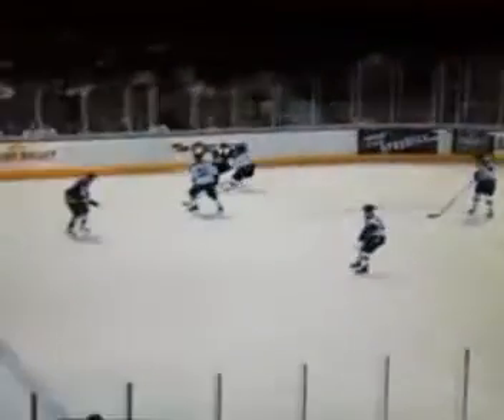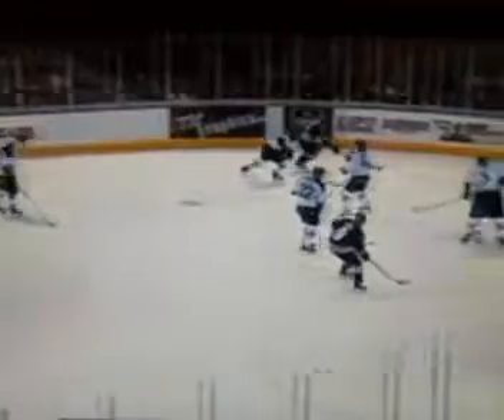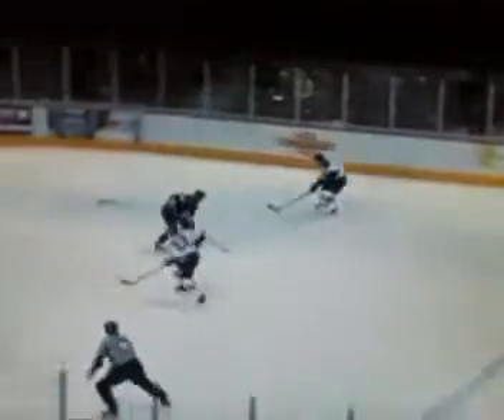Victoria Salmon Kings at Las Vegas Wranglers 22 Oct 10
Highlights of 2nd Period

Salmon Kings 2nd goal by Peter Vandermeer 3:55